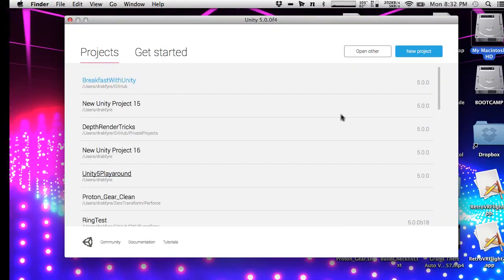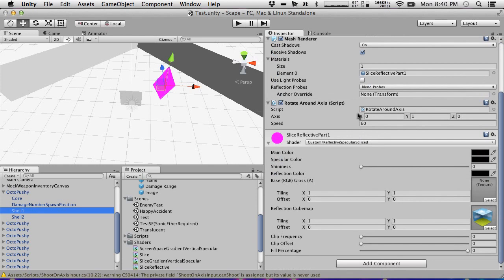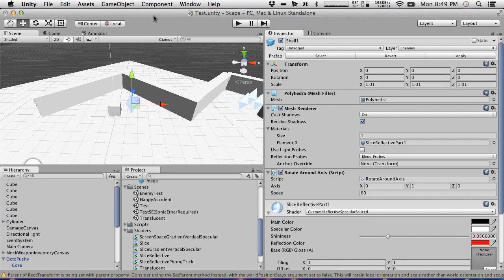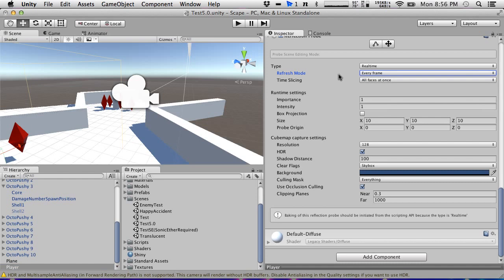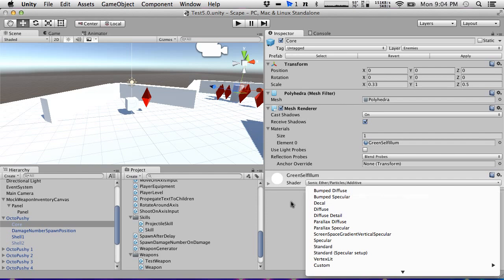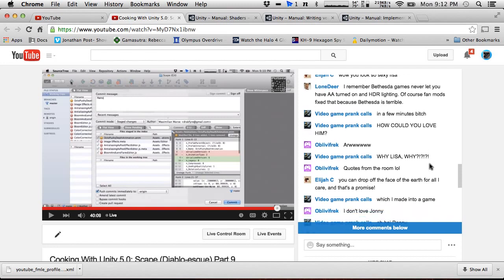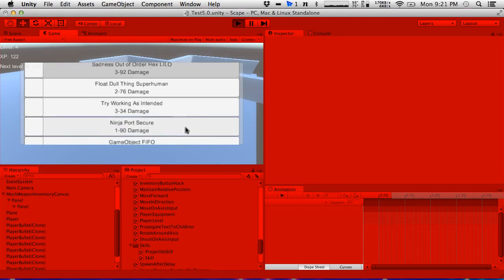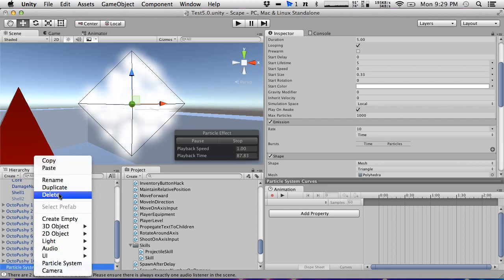Cooking With Unity 5.0: Scape (Diablo-esque) Part 9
CLICK SHOW MORE FOR FILES AND INFO! Today we upgrade the project to Unity 5.0 and play around with some new features!  Everyone has all the pro editor features now so it's time to pull out all the stops!